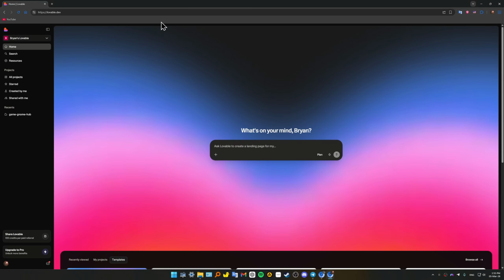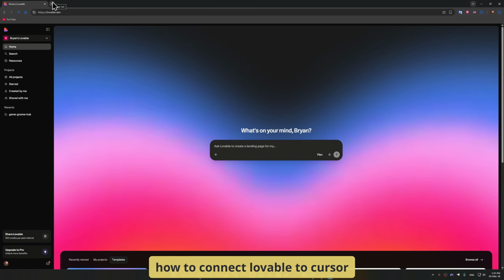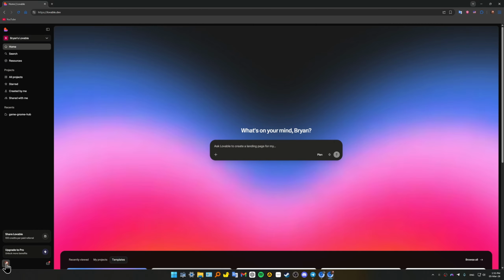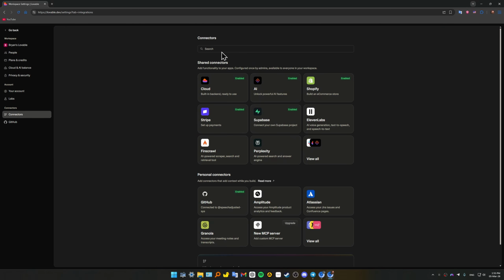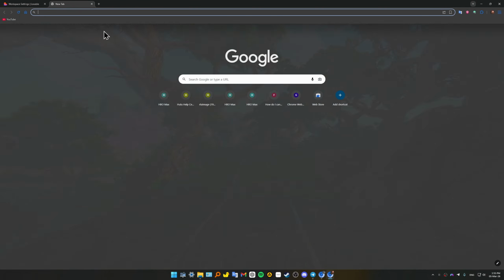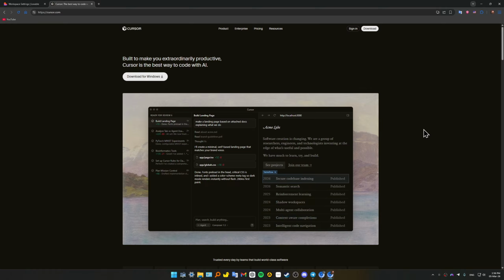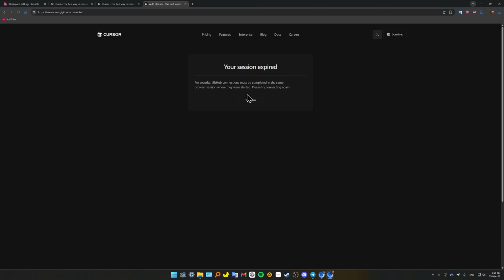How To Connect Lovable to Cursor (Best Method)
Learn how to connect Lovable to Cursor using the most efficient method available today! In this tutorial, we dive deep into the seamless integration between these two powerful tools to supercharge your development workflow. Whether you are a seasoned developer or just starting out with AI-powered coding, understanding how to link your Lovable projects with the Cursor editor is a game-changer for building and deploying applications faster than ever.

We will walk you through the entire setup process, covering everything from initial configuration to synchronizing your codebase effectively. By the end of this video, you will be able to leverage the full potential of AI-driven development by combining Lovable’s intuitive interface with Cursor’s advanced coding features. This best method ensures that your environment stays organized and your deployment pipeline remains smooth. Enhance your productivity and take your web development projects to the next level with this essential guide.